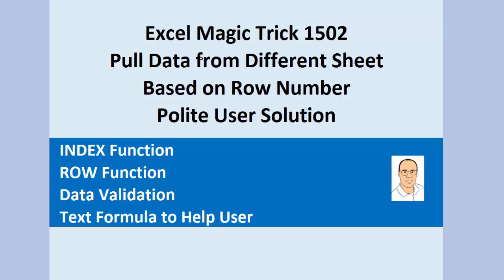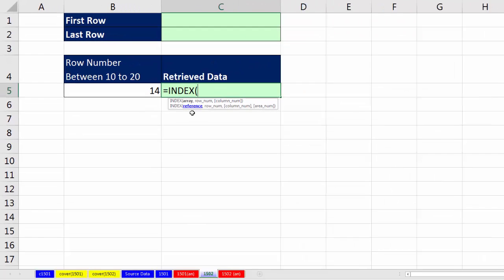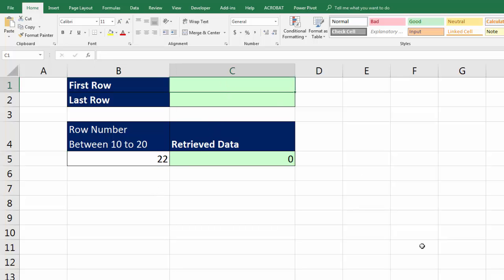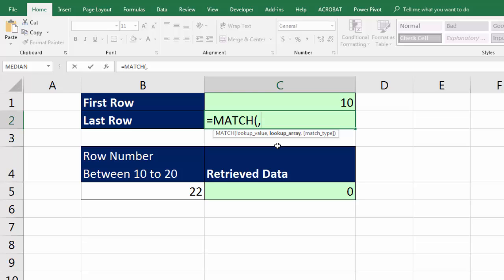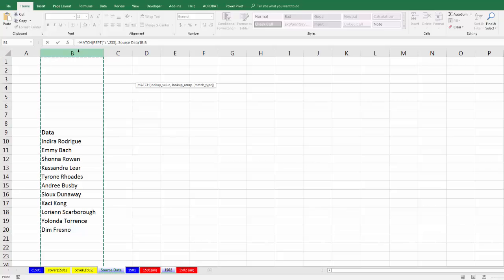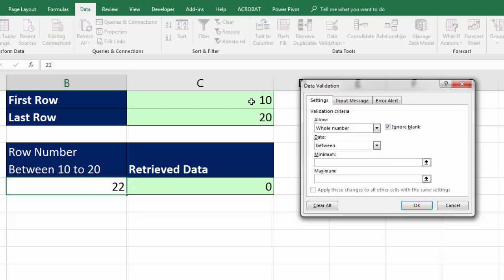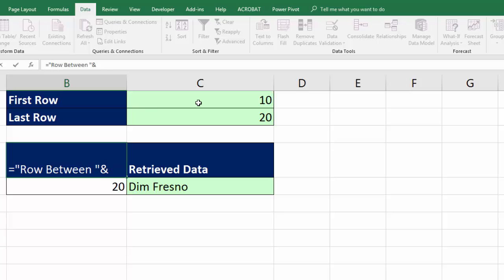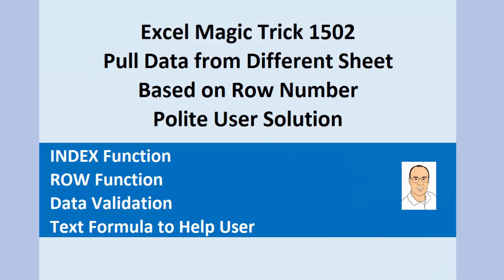Excel Magic Trick 1502: Lookup Based On Row Number with Data Validation For Row Number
In this video learn how to Lookup Based On Row Number with Data Validation For Row Number. Here are the topics:
1. (00:06) Introduction
2. (01:01) INDEX Function too pull data based on row number
3. (02:16) ROW Function to get first row in data set
4. (02:48) MATCH & REPT Functions to get last row number.
5. (05:23) Data Validation to limit on the row numbers in the correct range
6. (06:41) Text Formula for informative label
7. (07:48) Summary